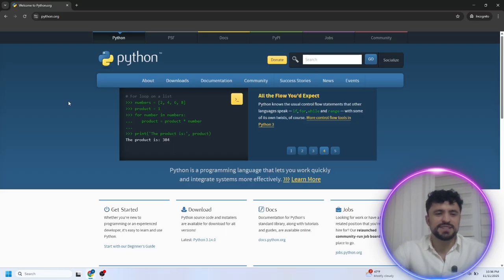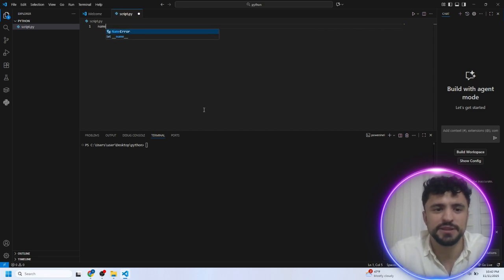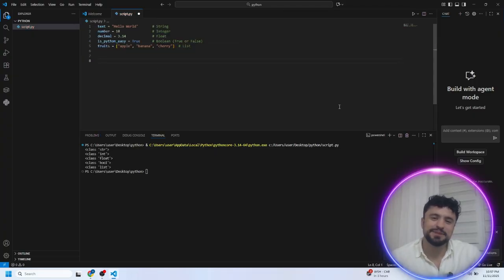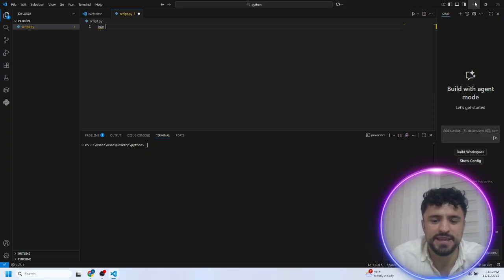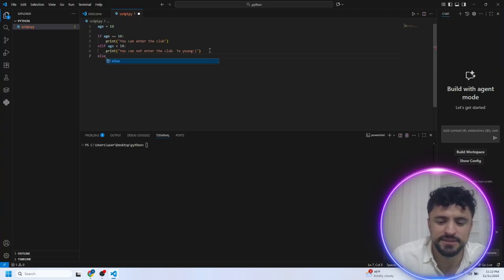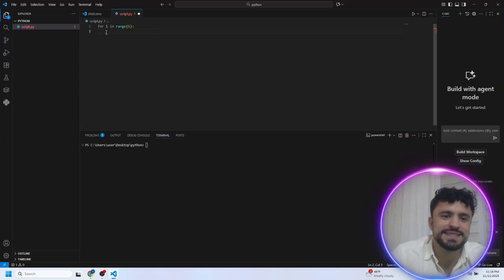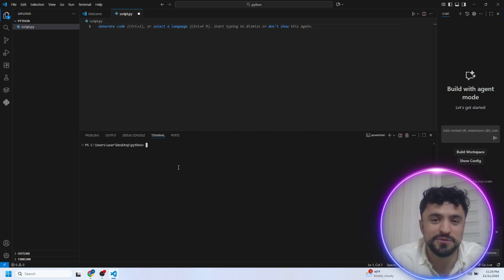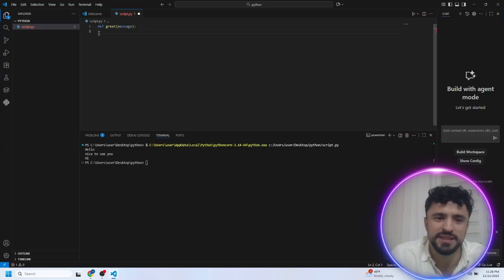Learn Python in Just 10 minutes (Fast&Easy)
00:00 - Intro
01:45 - Variables
03:26 - Data Types
05:18 - Conditionals and Logic IF/ELSE
08:08 - Loops
10:30 - Functions
11:51 - Pass

Learn Python in just 10 minutes! 🐍
This beginner-friendly tutorial covers everything you need to start coding in Python — from variables, data types, and logic statements, to loops, functions, and error handling.
No experience needed — perfect for absolute beginners who want to understand Python fast!